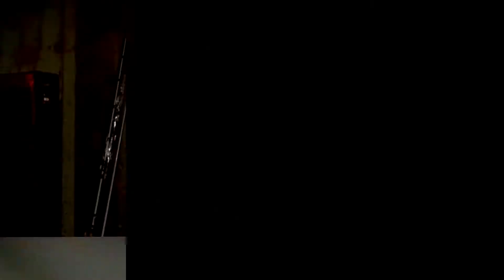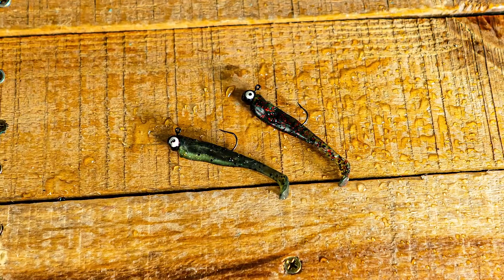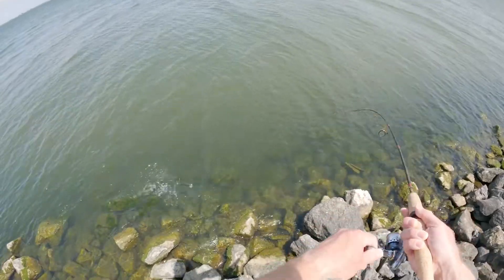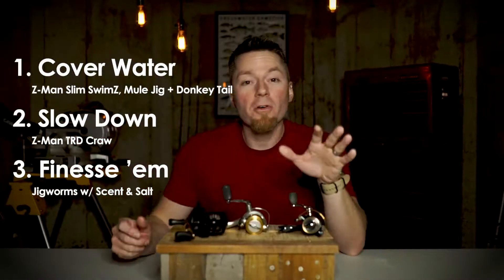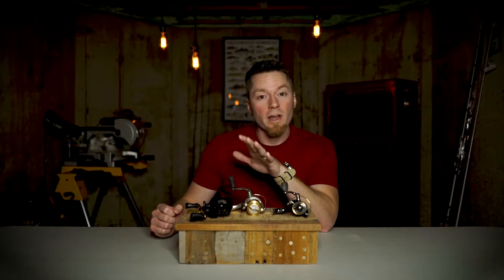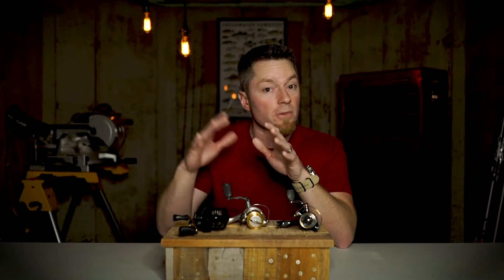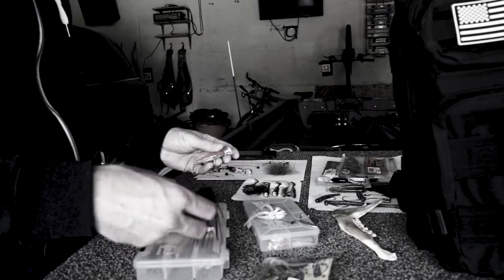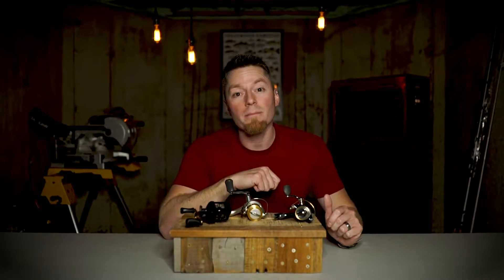Illinois Smallmouth Bass Fishing: Top 3.4 Baits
Northern Illinois Fishing for Smallmouth Bass? Let's do this. The following are my TOP 3.4 BAITS FOR ILLINOIS SMALLMOUTH that will put more of bronzebacks in the boat (or on the shore)!

Illinois has a lot of issues... but one thing that we are blessed with is an abundance of smallmouth bass - and also sauger, saugeye, largemouth bass, drum, green sunfish and crappie - and some surprisingly beautiful areas to fish. If you know how to catch 'em, it's JUST about enough to make you want to stay...

... not quite... but real close.

Happy fishing! Hope you catch more smallmouth the next time you go fishing.

Let's get better.

VIDEO CHAPTERS / SECTIONS

00:00 - [  Welcome / Big Bass  ]
00:44 - [  Summary  ]
00:57 - [  1. Cover Water  ]
01:52 - [  2. Slow Down  ]
02:34 - [  3. Finesse 'em  ]
04:08 - [  4. Fish with Meat  ]